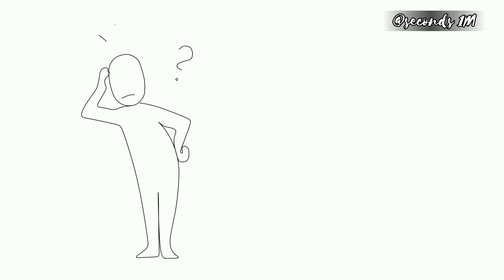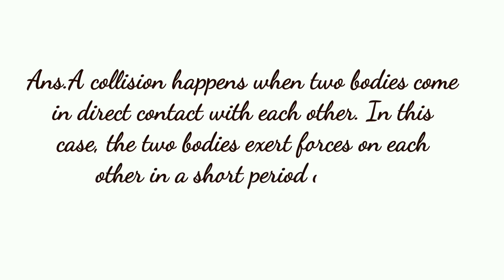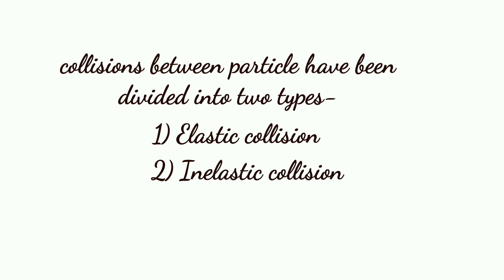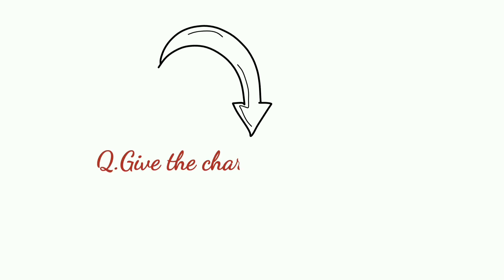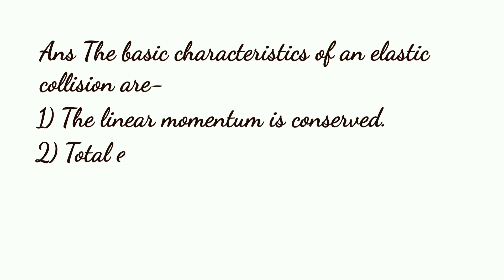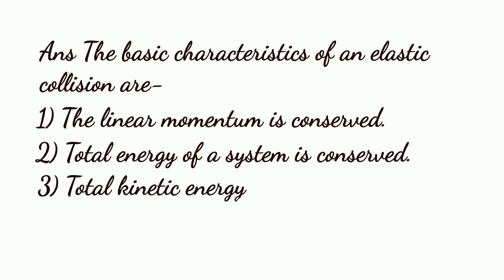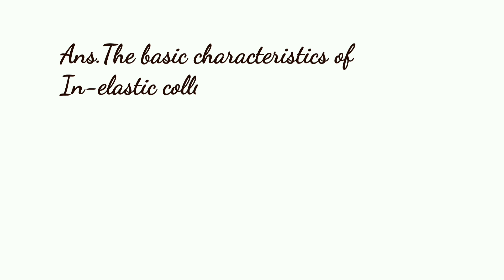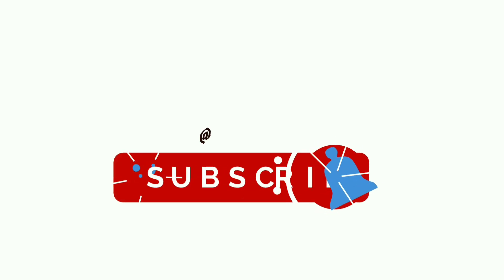Q Define collision? Explain the types of collision (Elastic and Inelastic).Give its characteristics?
Q.Define collision ? Explain the types of collision (Elastic and In-elastic).Give its characteristics ?